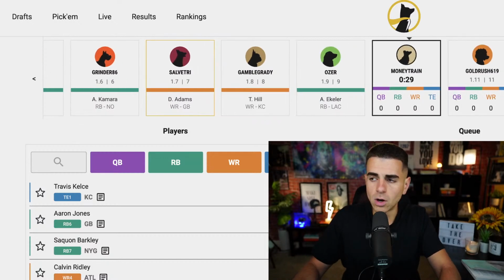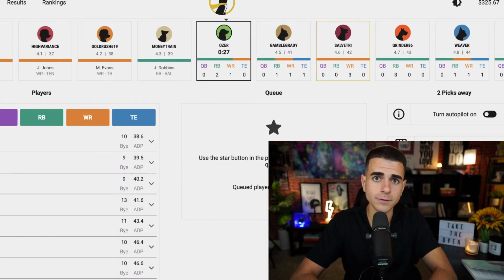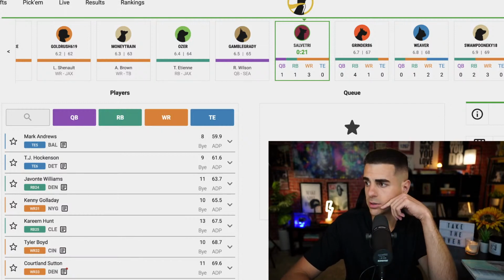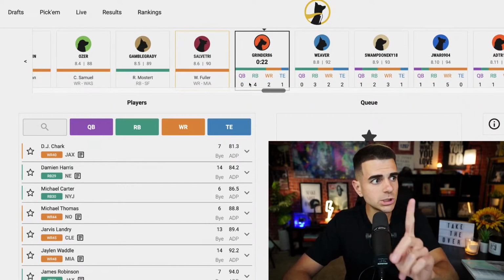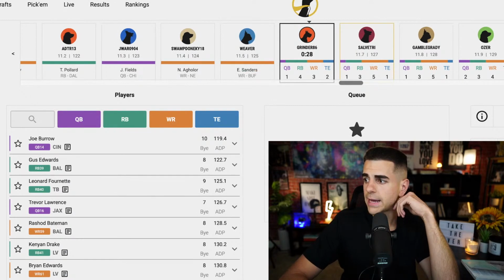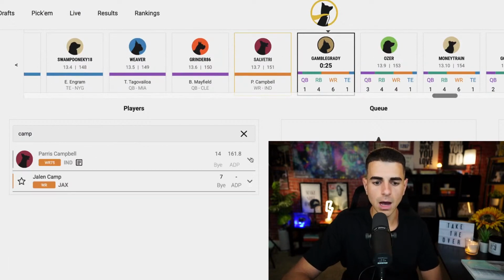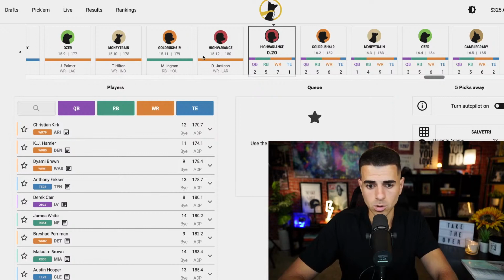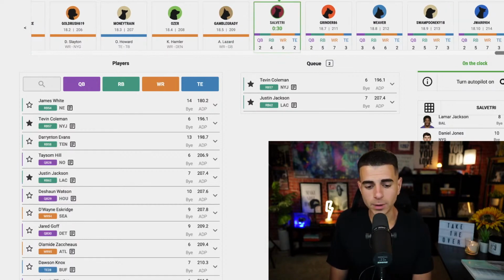Fantasy Football 2021 Mock Draft | 7th pick strategy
Fantasy Football 2021 Mock Draft | 7th pick strategy Sal Vetri goes live for a 2021 Fantasy Football Mock Draft and shares some of his Fantasy Football Draft strategies for 2021.

✅  Leave a podcast review here for a chance to win $100

Sports Betting 101 Tips for 2021 - HOW TO WIN AT SPORTS BETTING | How to Bet on Sports 2021